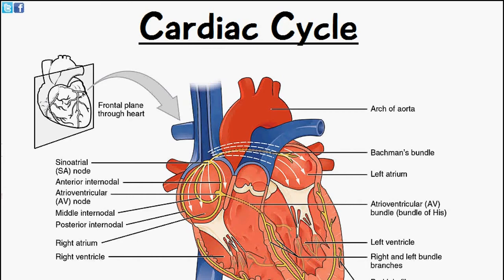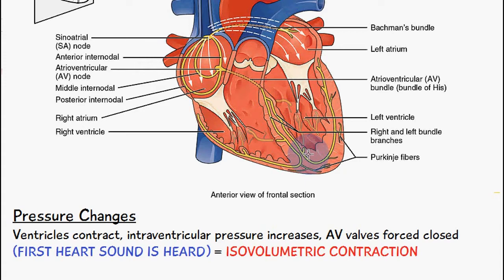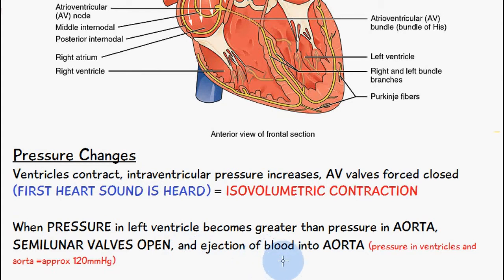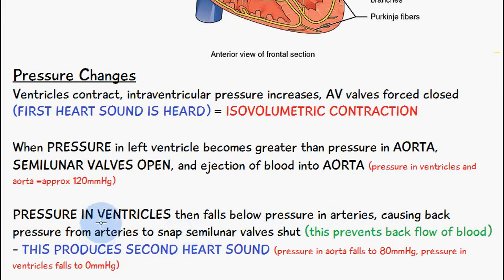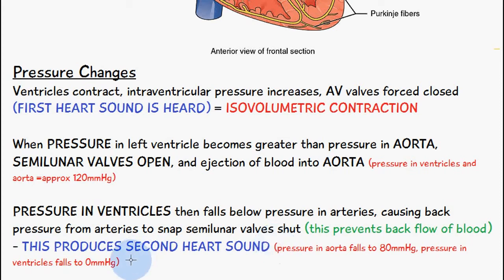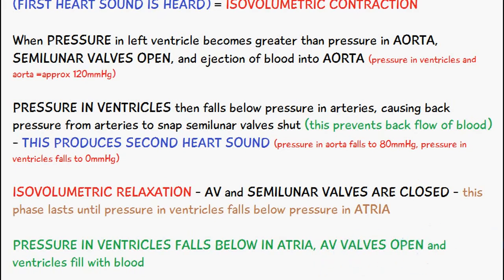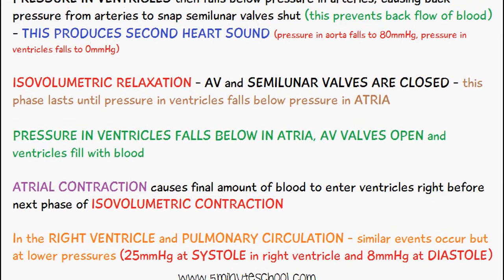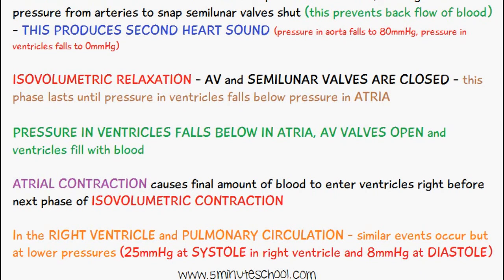Biology Help: Cardiac Cycle - Pressure changes, Isovolumetric Contraction/Relaxation Part 2